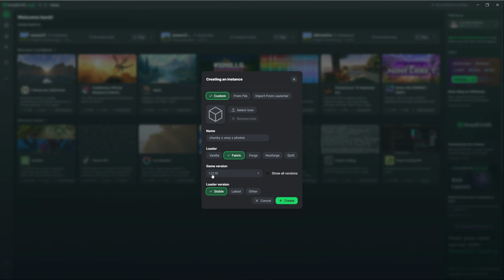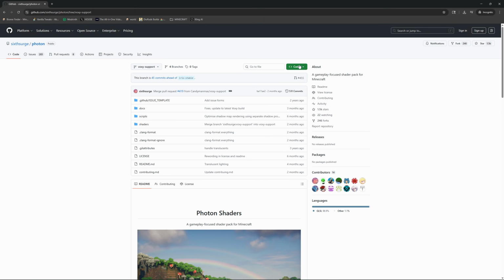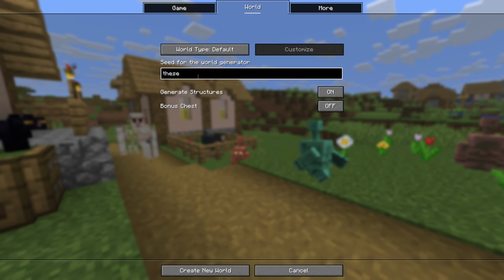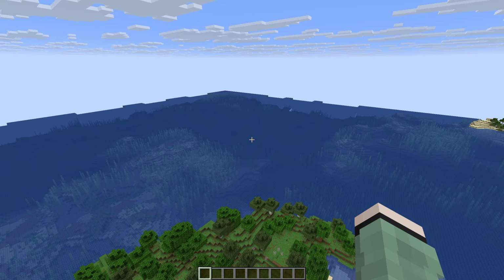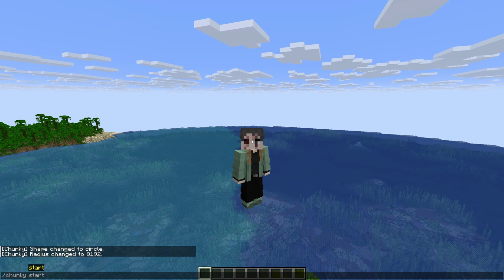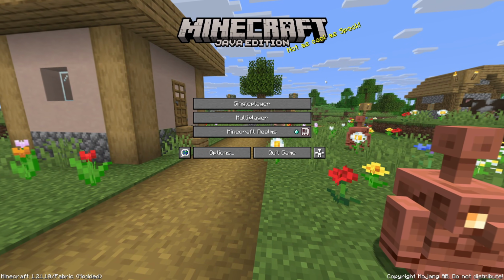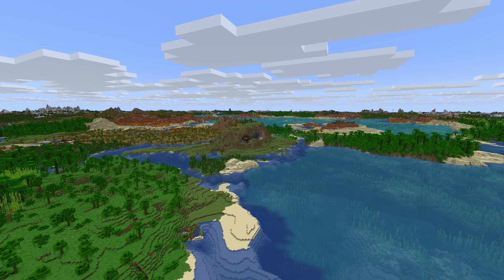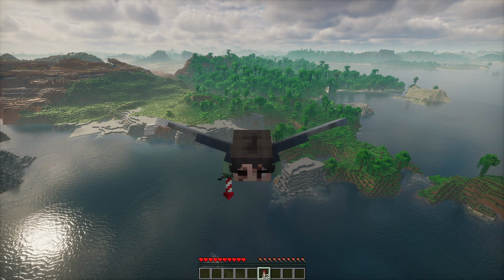[deprecated] Chunky x Voxy x Photon Shaders | A Slightly Less Mediocre Tutorial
Please See My Updated Video

Hello viewers! This video will walk you through the basic use of the Chunky mod to pre-generate chunks in a creative Minecraft world, and then we'll use the Voxy mod to load the corresponding LODs in a new survival world! Finally we'll download a version of Photon shaders from gitHub that specifically supports Voxy so that our new world can truly come to life!

I know there are other methods of doing the same thing, condensing the Chunky commands into one line, etc - but this is how I do it, and it's my video ;) But truly, there's a reason the series is called Mediocre Minecraft!

Here's a list of steps in case the video isn't clear:

1) Download the Chunky & Voxy mods, as well as Photon Shaders from the Voxy fork
2) Create a new world
3) Use the following commands in the Minecraft chat/command-line:
 /chunky shape circle
 /chunky radius 1000 (or however many chunks you'd prefer)
 /chunky start
4) Wait for chunky to complete pre-generation
5) Next up we open a survival world, using the same seed as in creative
6) Finally we use a Voxy command to load the LODs:
 /voxy import world _world name her

That's really all there is to it!

Many thanks to the creators of Chunky (pop4959) & Voxy (cortex) as well as those behind photon shaders!